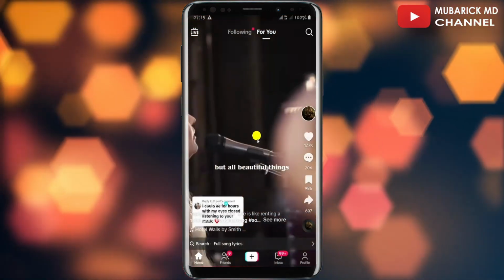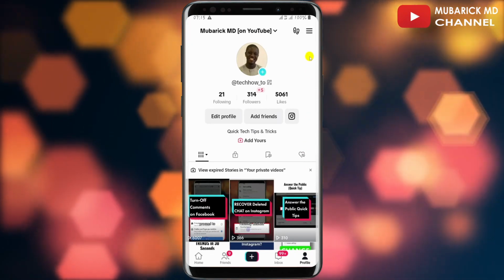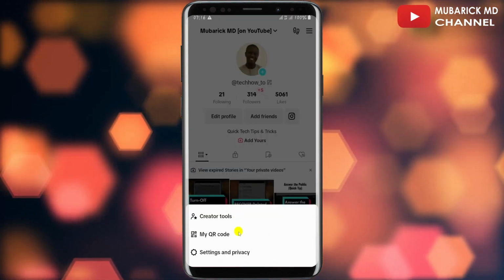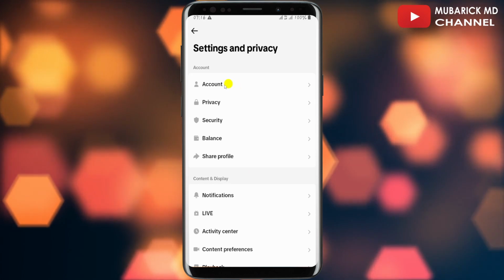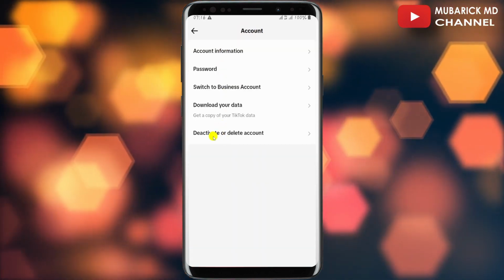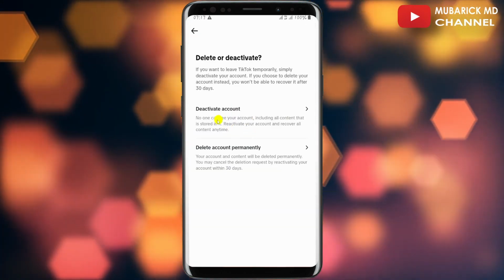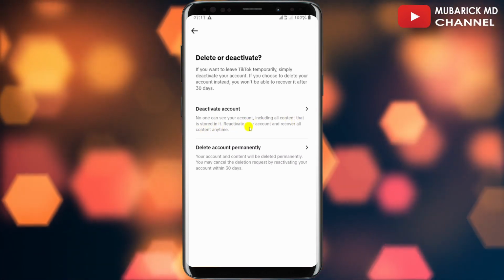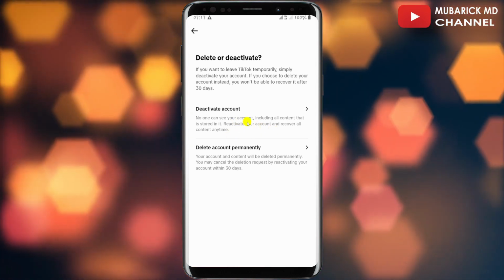How to Deactivate TikTok Account - Full Guide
Learn How to Deactivate Your TikTok Account. And the process of deactivating your TikTok account temporarily or permanently. Whether you're taking a break from the platform or looking to delete your account altogether, we've got you covered. Watch as we provide clear instructions and tips to ensure a smooth deactivation process. Take control of your TikTok presence today.